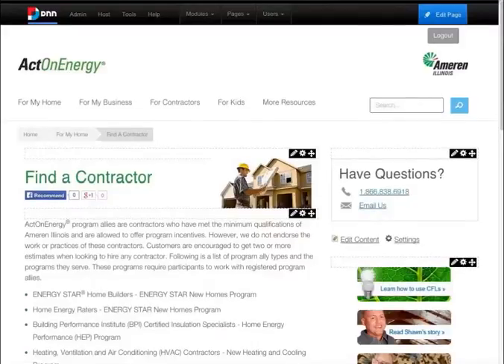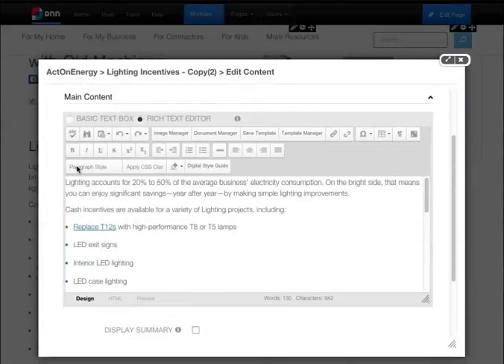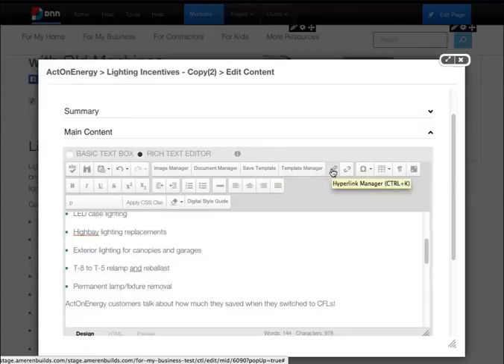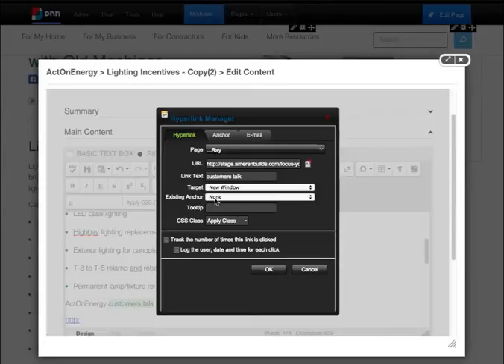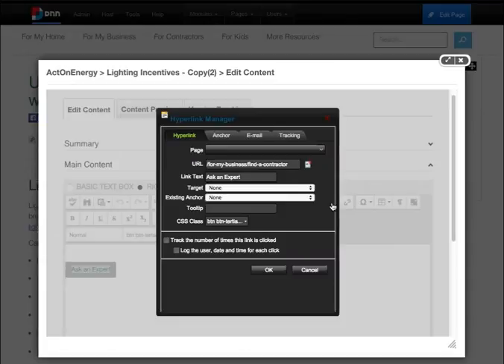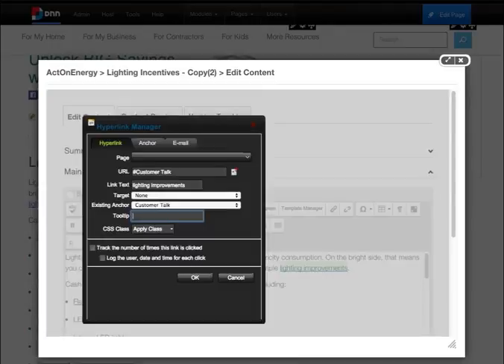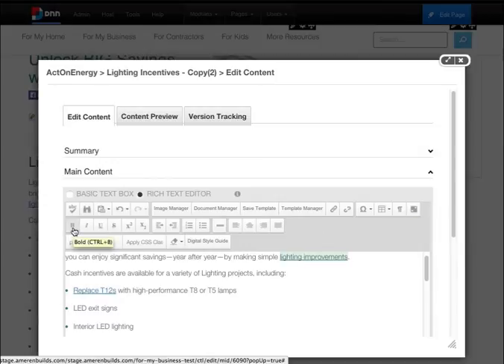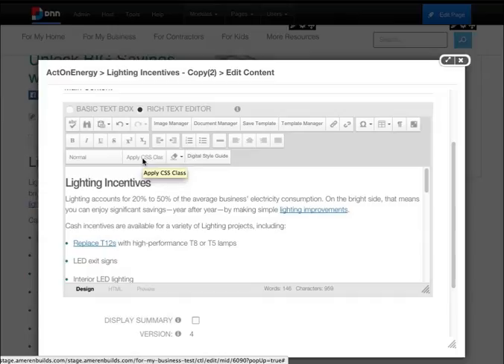How to use your WYSIWYG editor